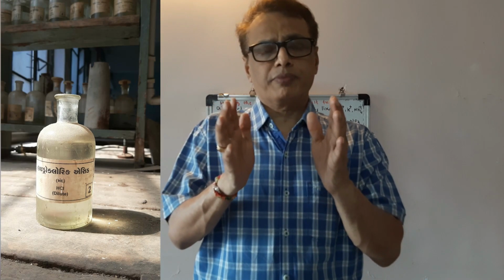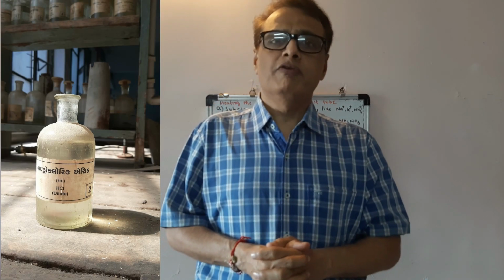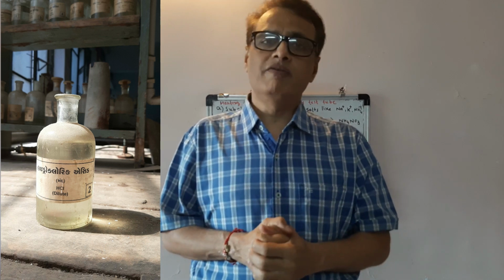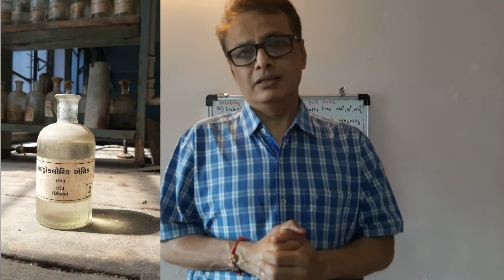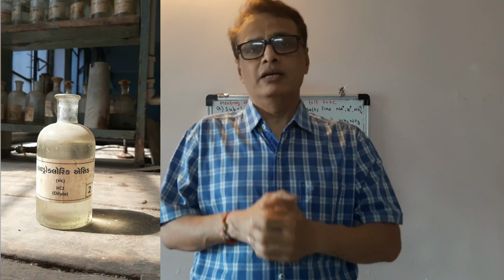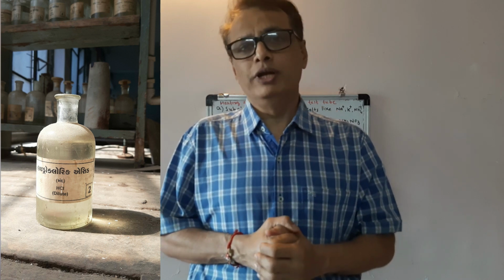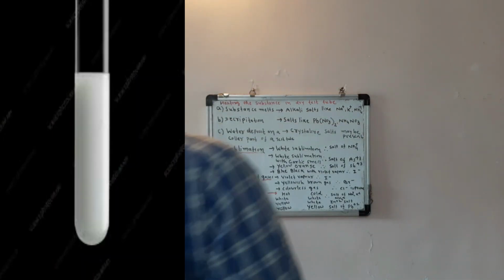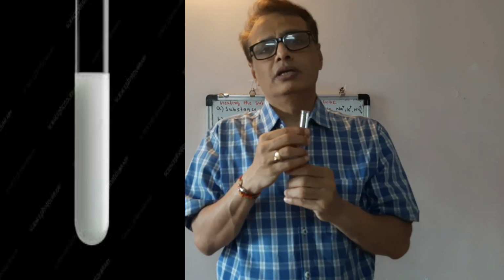Inorganic Qualitative Analysis | Jigar Shah | Lecture 10 | Wet test of positive ions